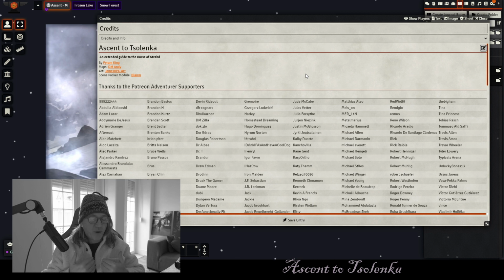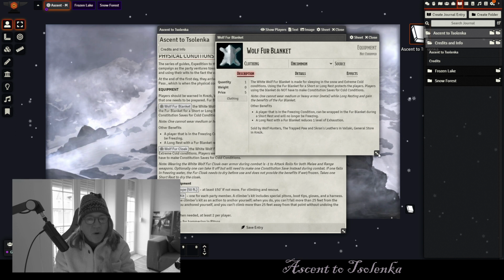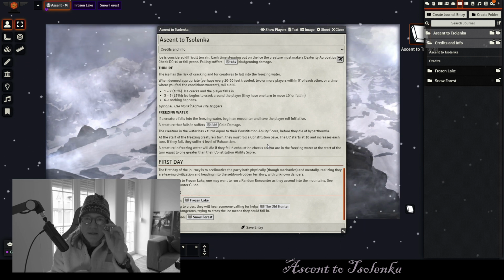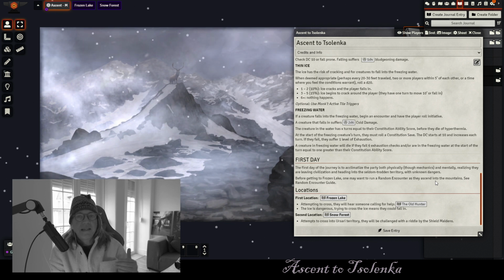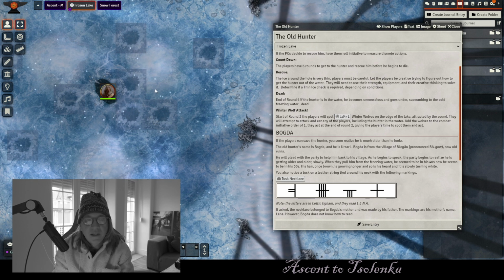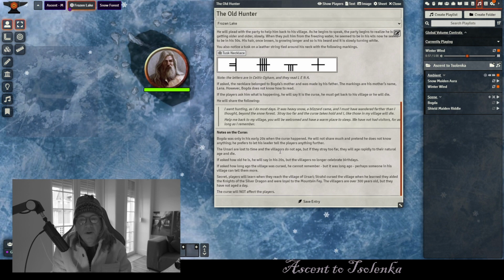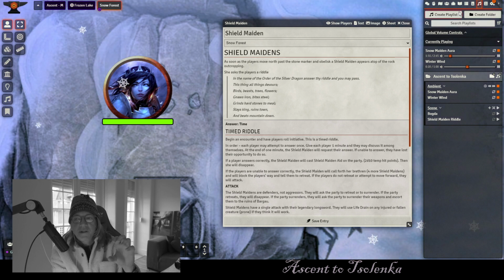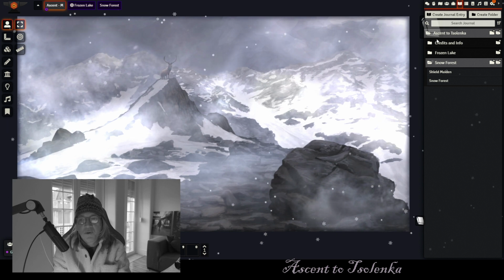Guide to Curse of Strahd: Ascent to Tsolenka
The Ascent to Tsolenka is the first in the Expedition to the Amber Temple.

0:00 Intro and Credits

03:03 Location
6:27 The Elements

Equipment
06:58 Wolf Fur Blanket
08:57 Wolf Fur Cloak

Conditions
11:38 Extreme Cold
13:12 Slippery Ice
13:51 Thin Ice
16:34 Freezing Water

First Day
21:25 Bargau Pass
22:50 Random Encounter

Frozen Lake
23:35 Frozen Lake
25:59 Monk's Active Tile Triggers
29:26 Encounter Old Hunter
32:00 Winter Wolf Attack
34:56 Bogda Speaks!
37:18 Necklace
37:56 The Curse

Snow Forest
40:24 Puzzle
43:58 Shield Maiden Appears
46:33 Timed  Riddle
48:36 Shield Maiden Stats
50:33 Shield Maiden History
52:00 Role Playing Bogda